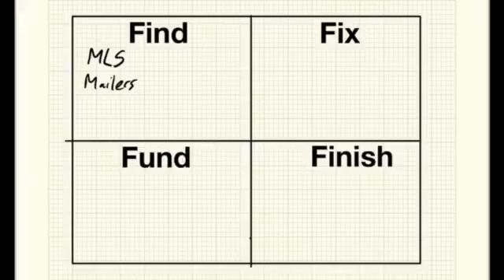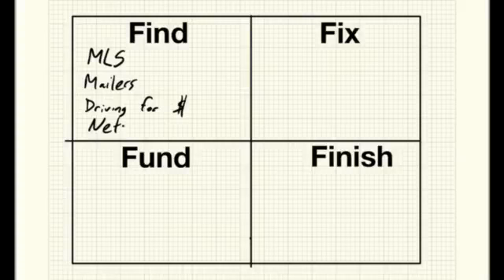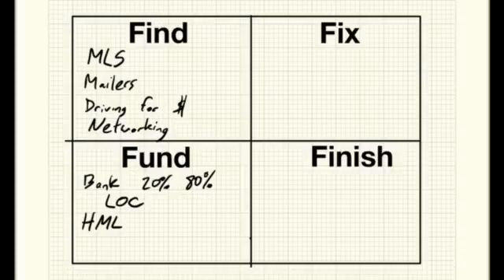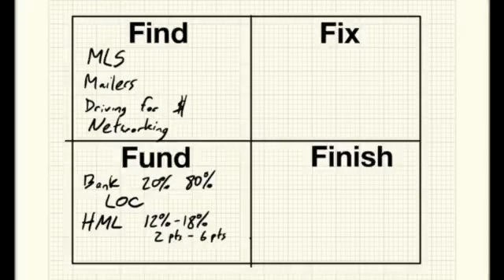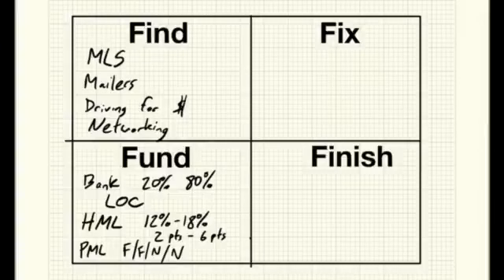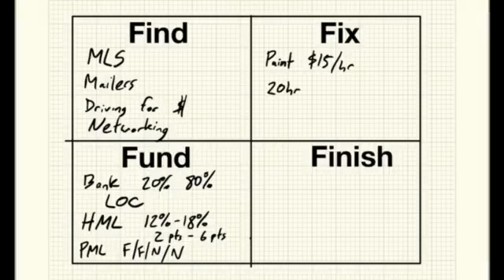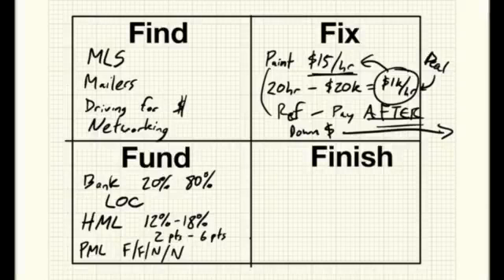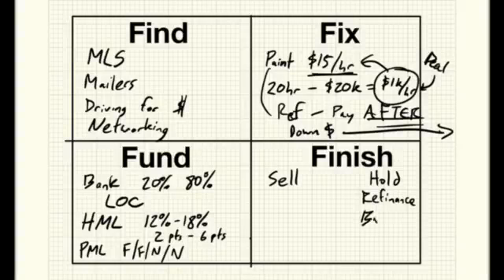4 quadrants of RE